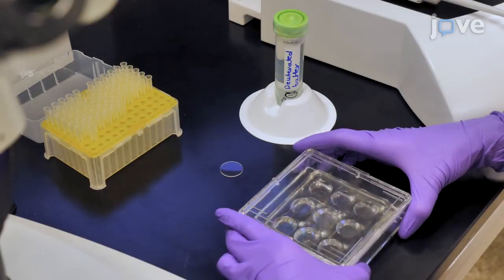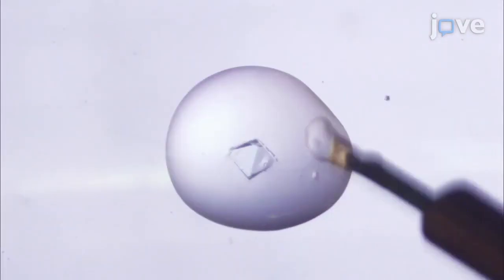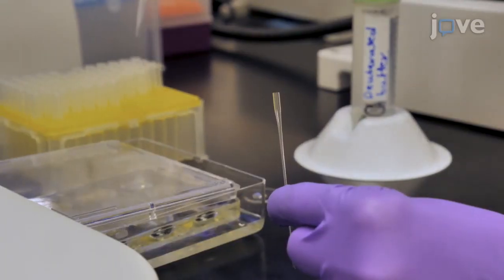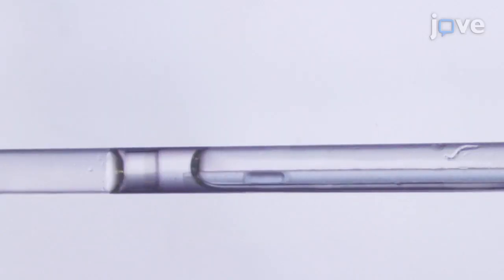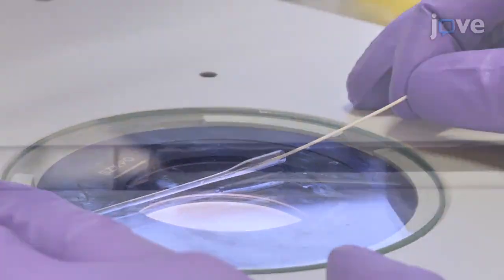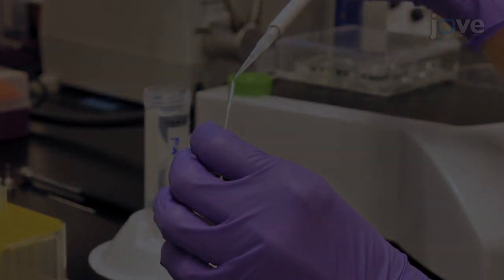Processing For Modelling Hydrogen Atoms In Protein Structures l Protocol Preview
Neutron Crystallography Data Collection and Processing for Modelling Hydrogen Atoms in Protein Structures -  a 2 minute Preview of the Experimental Protocol

Gabriela C. Schröder, Flora Meilleur
North Carolina State University, Department of Molecular and Structural Biochemistry; Oak Ridge National Laboratory, Neutron Scattering Division;

Neutron protein crystallography is a structural technique that permits the localization of hydrogen atoms, thereby providing important mechanistic details of protein function. We present here the workflow for mounting a protein crystal, neutron diffraction data collection, structure refinement and analysis of the neutron scattering length density maps.